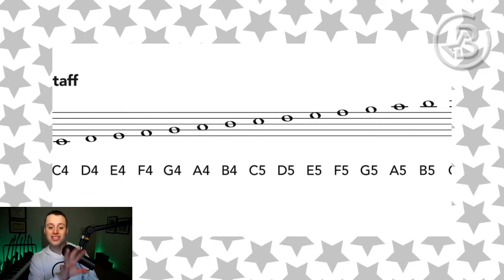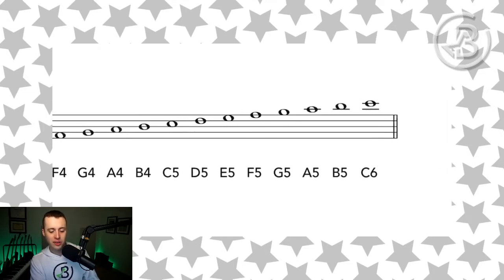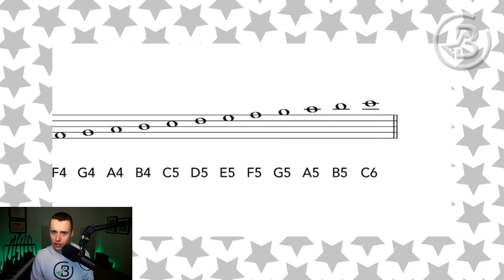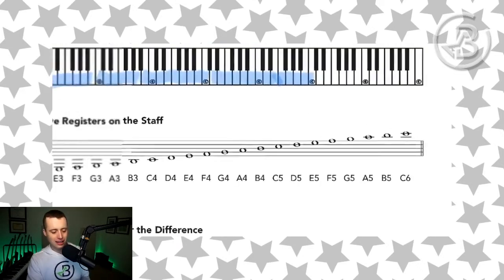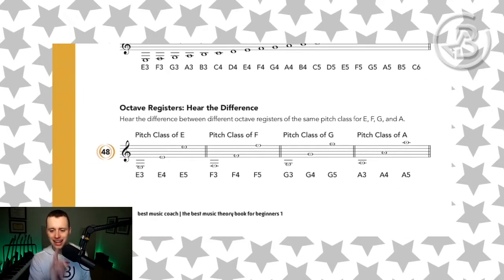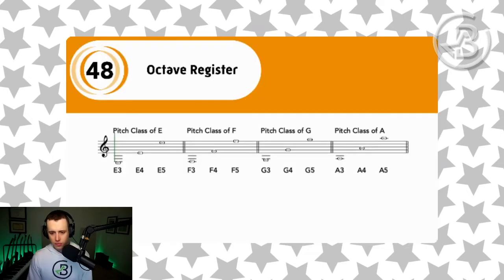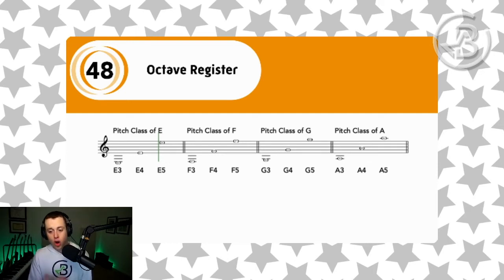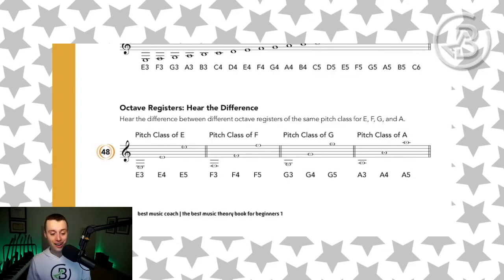[Part 28 of 36] FREE Music Theory Course for Beginners: Octave Registers on the Staff